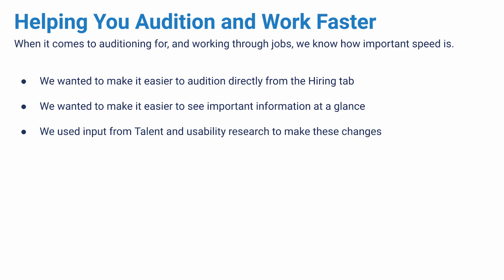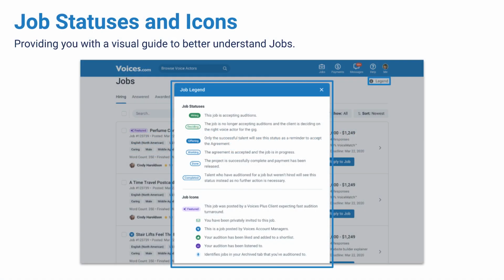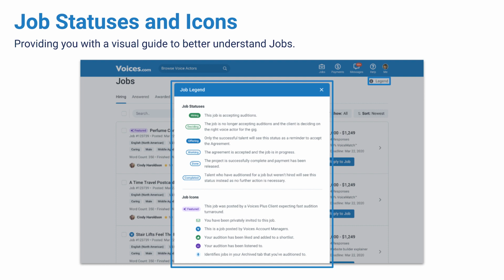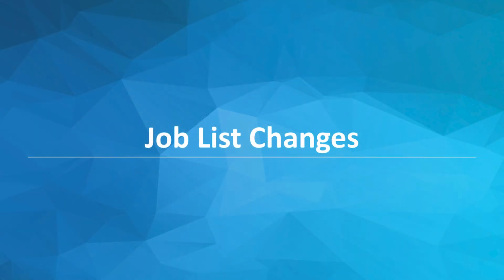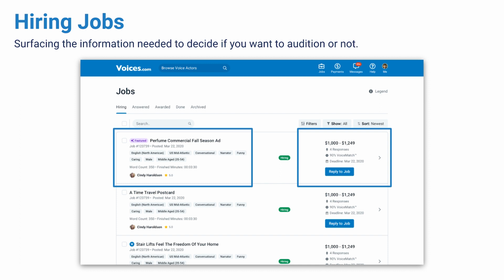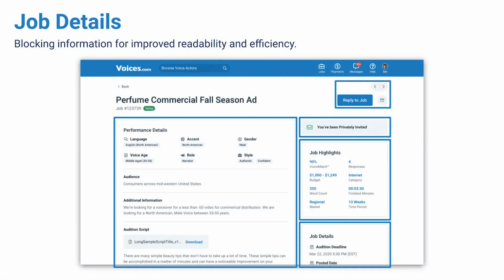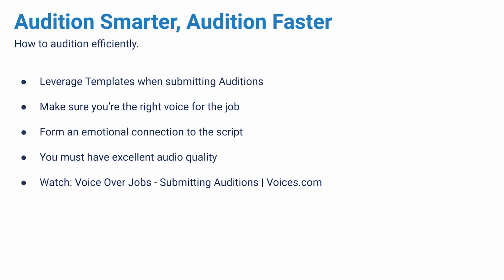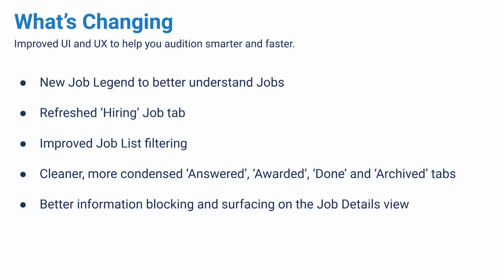Voice Over Jobs List And Job Detail Changes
In today's webinar, we will be covering the changes made to the voice over job list and job details page and tips for successful auditioning.

Why the changes?

1. We wanted to make it easier to audition directly from the Hiring tab.

2. We wanted to make it easier to see important information at a glance.

3. We used input from Talent and usability research to make these changes.

Voices.com is the #1 marketplace that connects businesses with professional voice talent for voice over jobs online. or call toll free at 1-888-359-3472